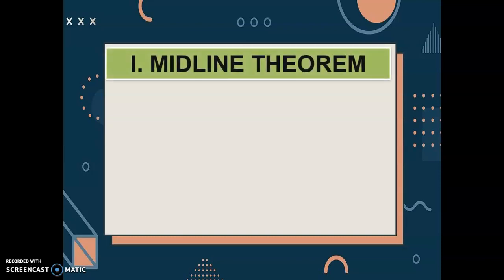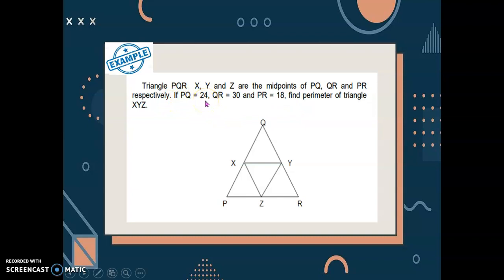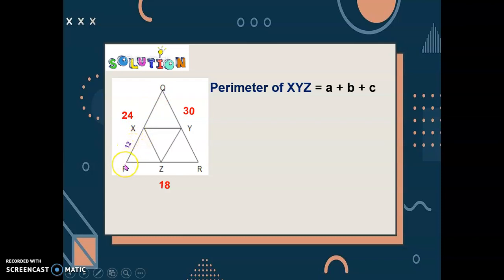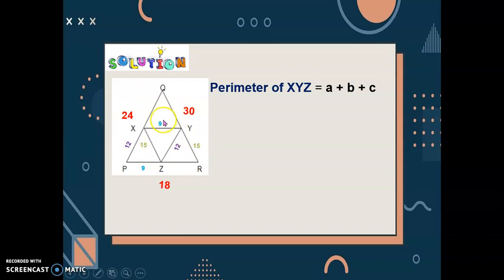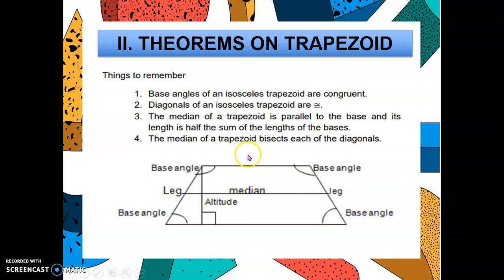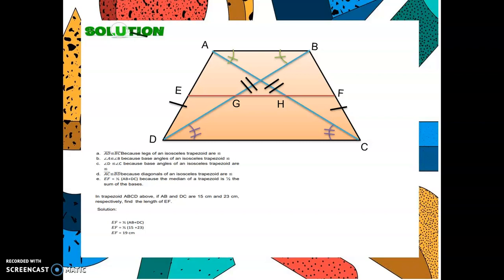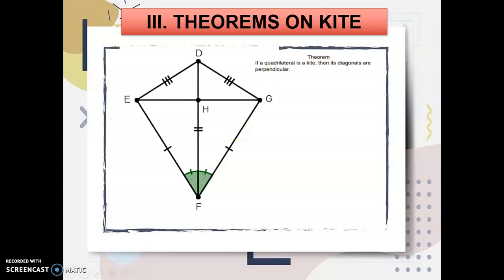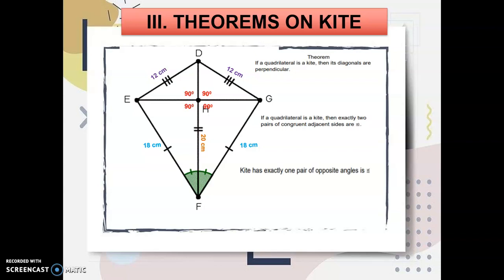MIDLINE THEOREM, TRAPEZOID AND KITE